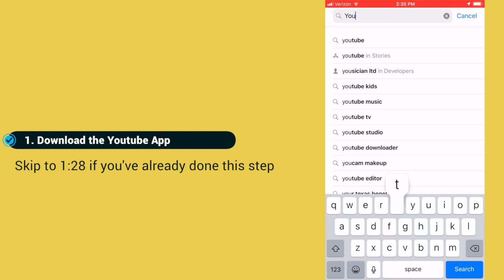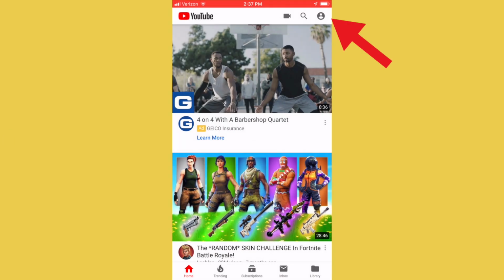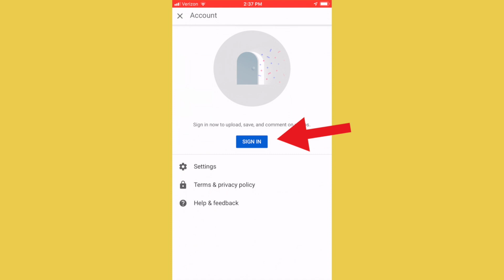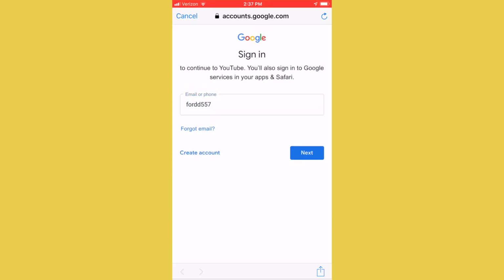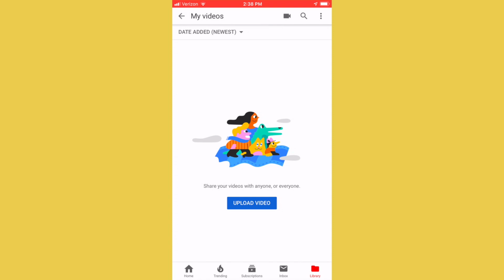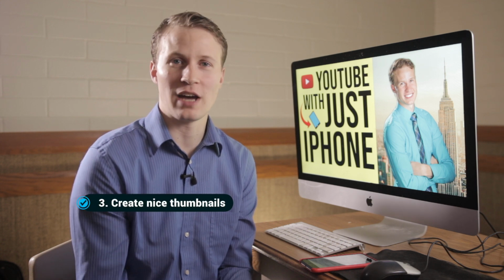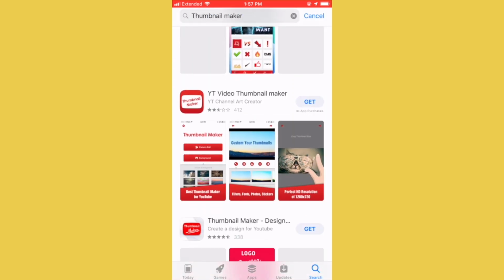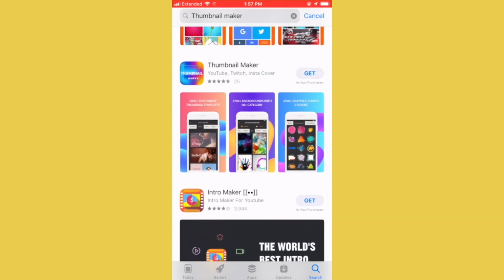Make a YOUTUBE CHANNEL with an IPHONE in 2019 (FAST&EASY BEGINNERS GUIDE)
Make a YOUTUBE CHANNEL with an IPHONE in 2019 (FAST&EASY BEGINNERS GUIDE) Want to know how to start a youtube channel? Maybe you want to know how to make a new youtube channel on iPhone or how to make a new youtube channel on android phone.

If your tired of trying to figure out how to setup your youtube channel and what equipment for starting a youtube channel you might need, then this video will help you figure out the most important steps to get you started.

So strap in an be prepared to learn how to setup your youtube channel in 2019!

[ FREE 20MIN YOUTUBE STRATEGY SESSION ]
👉- discover why you might be seeing tumbleweeds blow across the screen every time you post a youtube video
- identify some simple tweaks that will flip your youtube channel from getting 0 Views to overflowing with subscribers
- create a plan to get your videos seen by the right people

Discover the secrets to growing a youtube channel that gets you more views and more clients so that you can finally use youtube as a lead machine. Register for this FREE 20min Youtube Strategy Session to learn how.

[WANT MORE VIDEOS ON GROWING YOUR BUSINESS WITH YOUTUBE]

- GEAR  -
Editing Gear - Final Cut Pro X
Camera: Canon Rebel T4i
Wide Lens: Sigma 18-35mm 1.8
Mid Range Lens: Canon 50mm 1.8
Telephoto Lens: Canon 70-200mm 2.4 L
Stablilizer: Glidecam HD2000
Slider: Edelkrone Slider Plus
Drone: DJI Mavic Pro